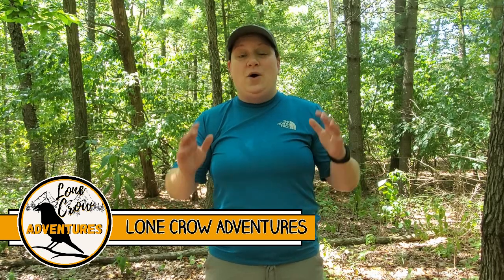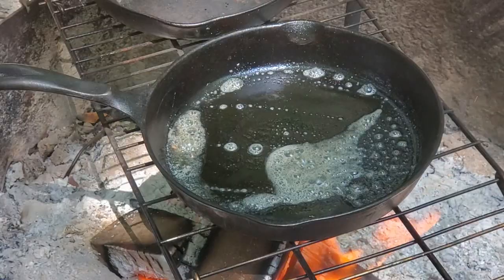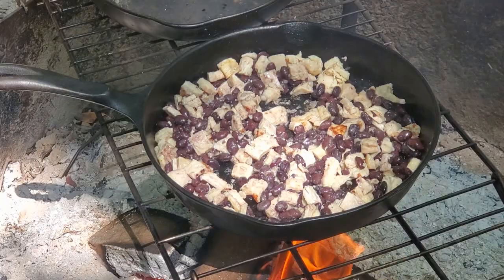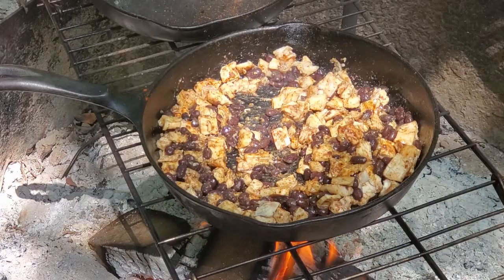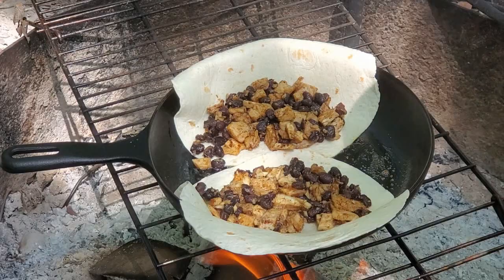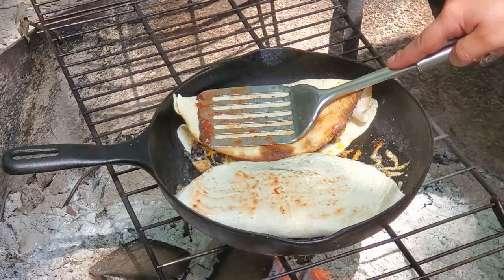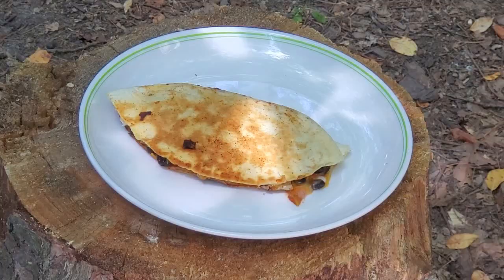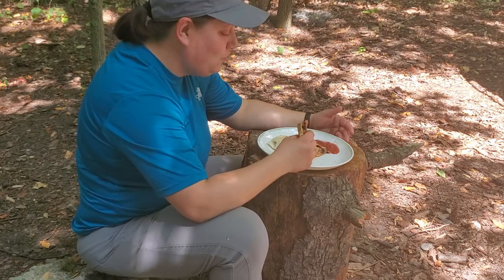CAST IRON COOKING OUTDOORS: Cast Iron Campfire Cooking - Camping Quesadillas Delicious Camping Food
I love cast iron cooking outdoors and today I made good camping quesadillas on the cast iron skillet over the fire. campfire cooking, especially campfire cast iron cooking, is one of the best ways to make delicious camping food. I'm going to share my bushcraft quesadilla recipes for these amazing black bean and chicken quesadillas. These campfire quesadillas are one of the easiest things to make when cooking over a campfire. This cast iron quesadilla recipe is a crowd pleaser and everyone loves a little campfire cooking cast iron around the campsite. Camping Mexican food is one of my favorite types of foods to make when I'm doing cast iron campfire cooking. This is an easy quesadilla recipe that will leave you satisfied.

Cast Iron Skillet

Ove Glove

Camping Kitchen Utensils

Camera/Filming Gear

Lavalier Mic (Movo WMCI10) For Smartphone/DLSR Camera